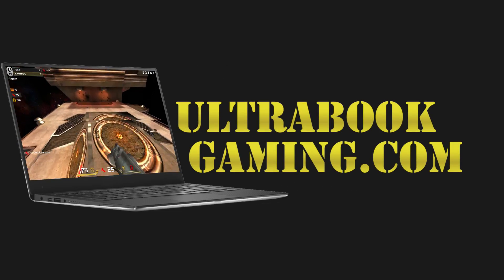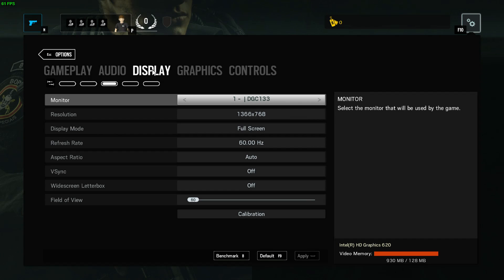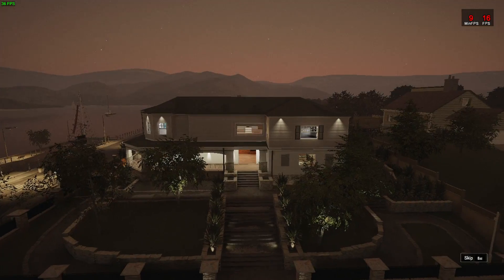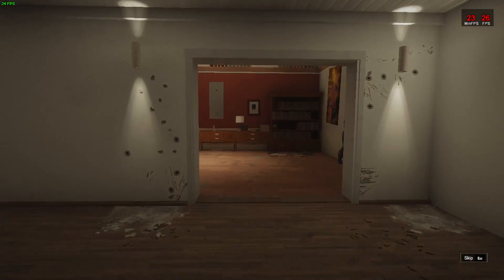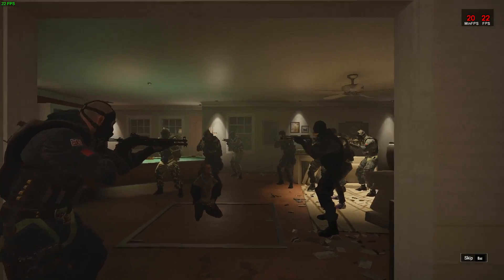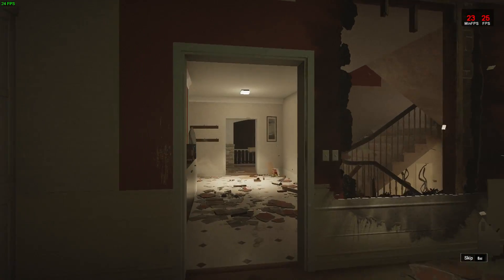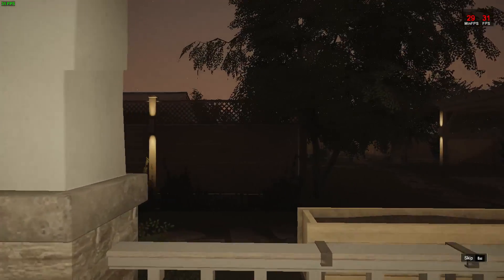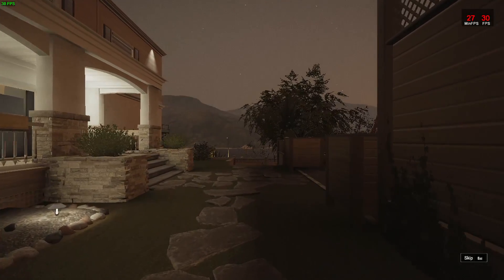Intel HD 620 Gaming - Rainbow Six Siege - i3-7100U, i5-7200U, i7-7500U, Kaby Lake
Testing Rainbow Six Siege running on Intel HD 620 graphics on an Intel Core i3-7100U 'Kaby Lake' processor, in a Dell Inspiron 15-5567 laptop.

The game was tested at 1366x768 on minimal detail settings.  Frame rates were in the 25-30fps range typically, a little low, but playable at a push.

System Specifications:
2 x 4GB DDR4-2133
240GB SSD